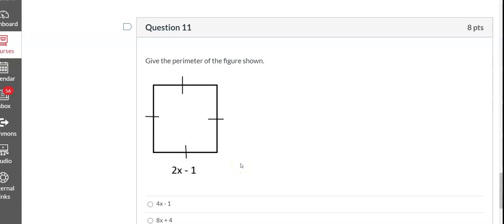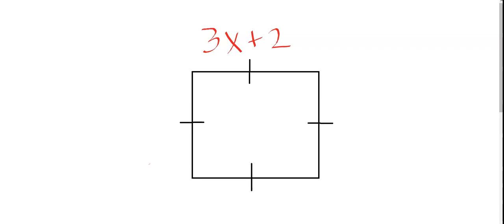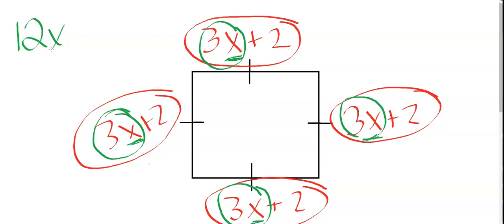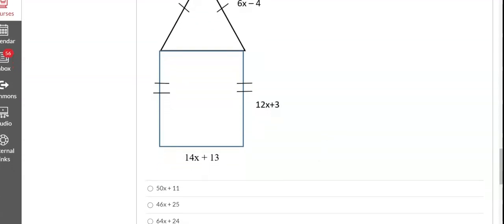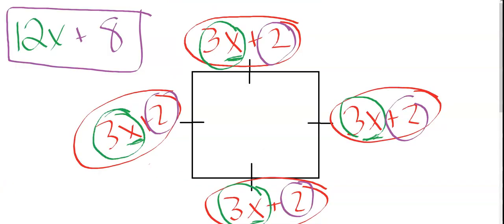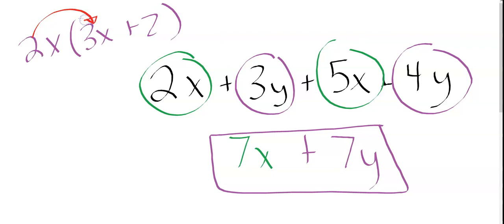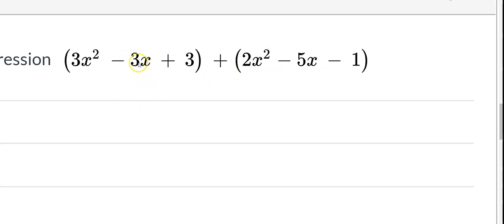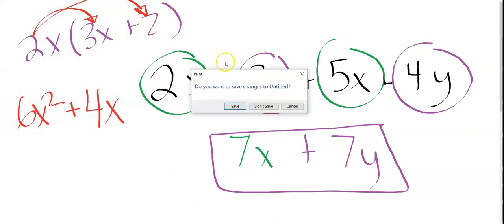Homework 1.2 Week 2 Help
Week 2 Homework 1.2 Help